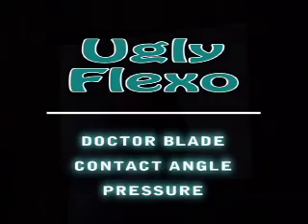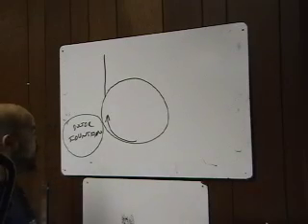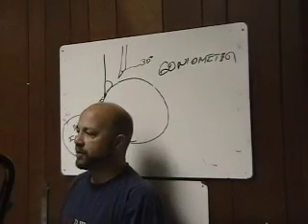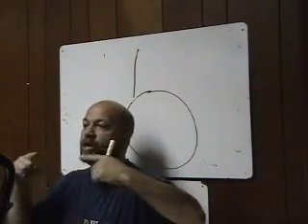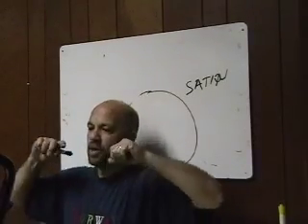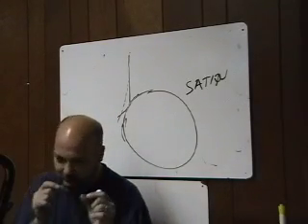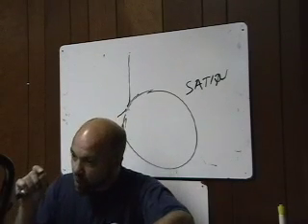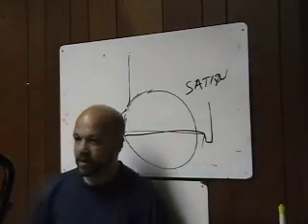Doctor Blade Angle and Pressure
A brief discussion on the contact angle and pressure of a doctor blade against an anilox roll.